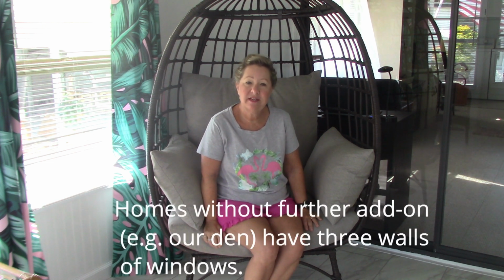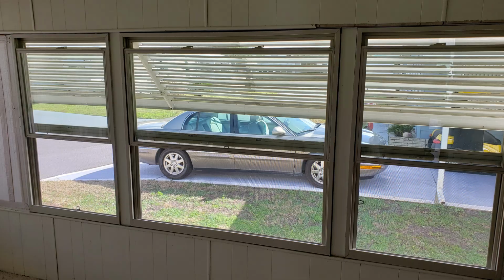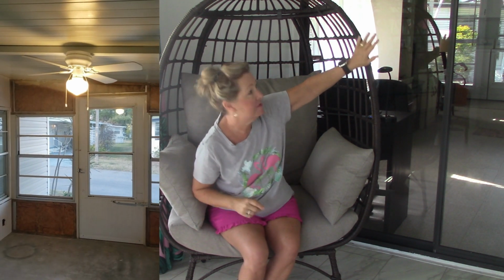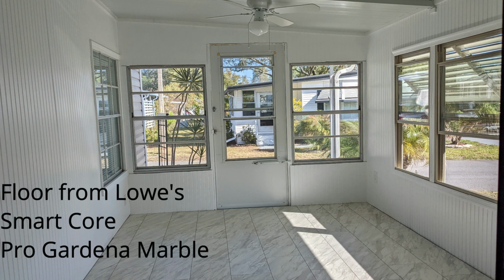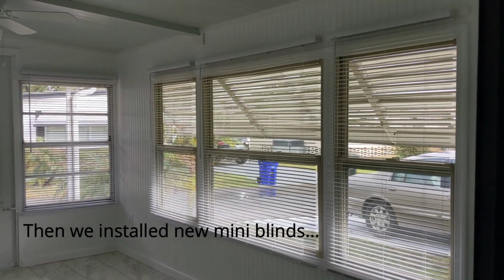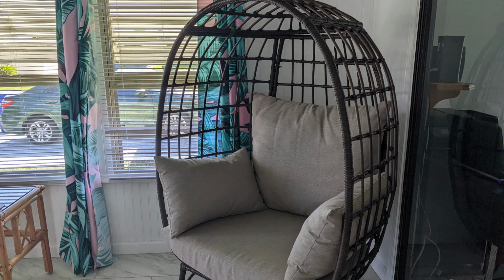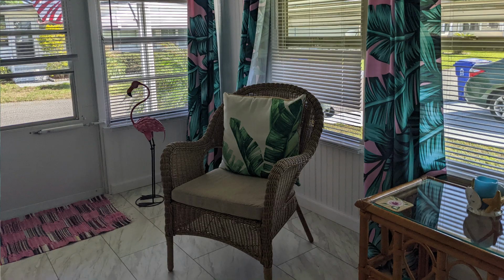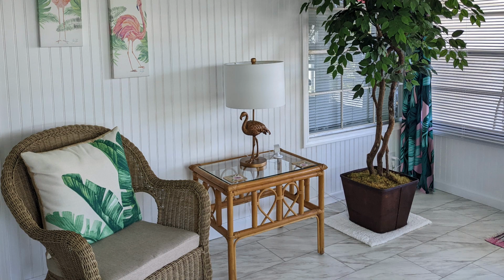Sunroom Decorating Ideas | Florida House 2022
This is the most extensive remodeling project we have undertaken in our Florida house this year.
We purchased this mobile home in a 55+ community in Lakeland, Florida, in March 2021.  This winter we have completed numerous remodeling projects including the guest bedroom, the living room/kitchen, the den, and finally, the Florida room.

We basically gutted our Florida room, then fixed the windows, rewired the fan and outlets, installed bead board paneling, installed a vinyl plank floor, trimmed out the room with baseboards and molding around the windows and door, painted, hung new mini-blinds and curtains, and finished the room with mostly new décor pieces.  Check out this video for sunroom ideas and examples of cute sunroom furniture.  Join us on our adventure of mobile home remodeling to create our retirement home in Florida.

Have you missed our previous videos about remodeling a mobile home (includes our property tour before remodeling) ?

Want to see videos about how we have given facelifts to the furniture that came with our house?